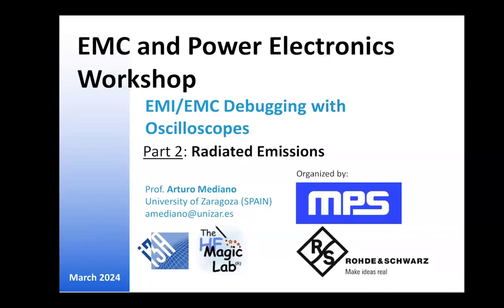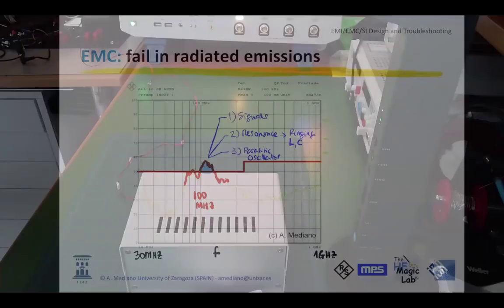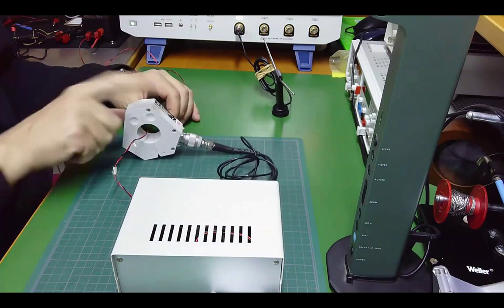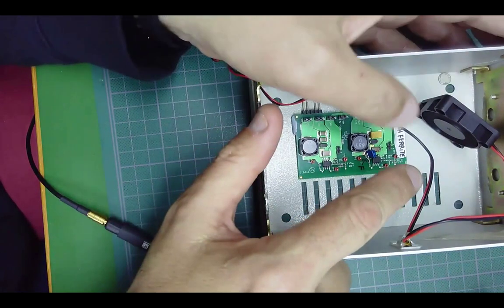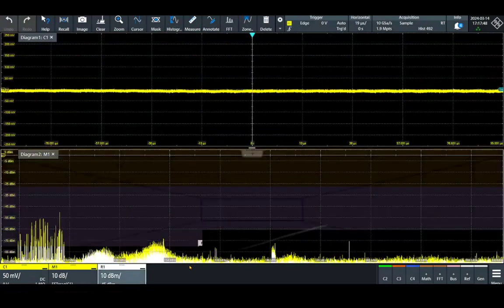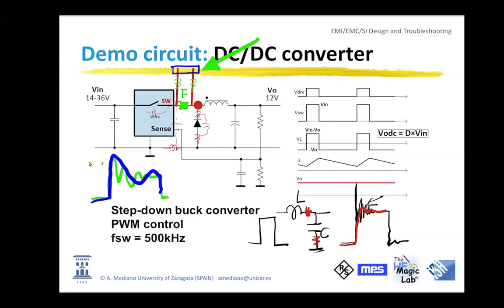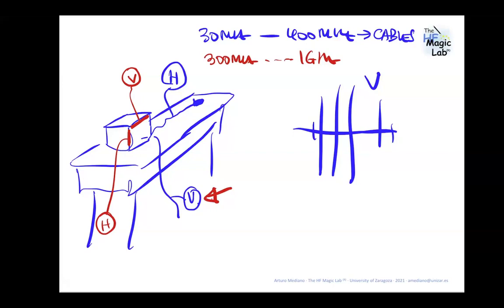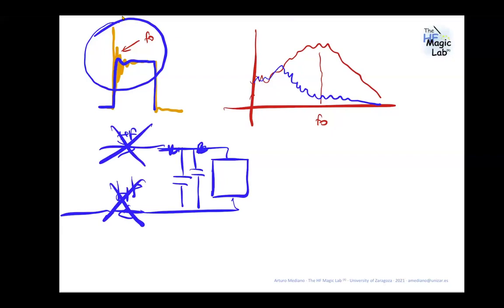Webinar: EMI/EMC Debugging Radiated Emissions with Oscilloscopes Part 2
In this webinar, learn practical strategies for troubleshooting EMI/EMC conducted emissions in electronic circuits using advanced scopes with LISN, voltage probes, and near-field probes to analyze signals in both time and frequency domains, demonstrated through an MPS DC/DC converter.

Stay up to date on MPS technologies _All material and information you hear in this video or webinar is for general informational and educational purposes only. It is provided on an “as-is” basis and is not intended to be a substitute for legal, technical, or other professional advice. Results and outcomes may vary, and you should not rely upon any guidance provided without independently verifying its accuracy._ _All material and information you hear in this video or webinar is for general informational and educational purposes only. It is provided on an “as-is” basis and is not intended to be a substitute for legal, technical, or other professional advice. Results and outcomes may vary, and you should not rely upon any guidance provided without independently verifying its accuracy._